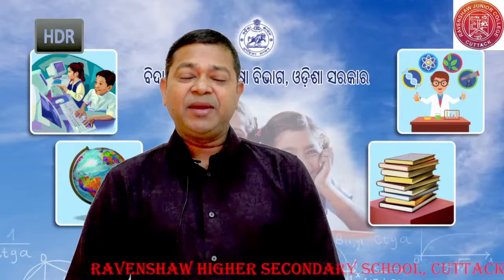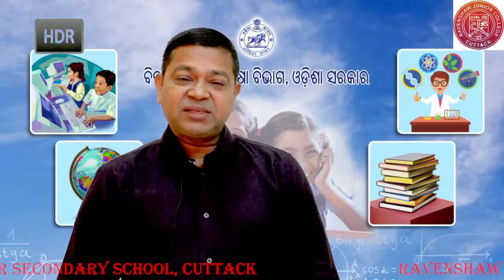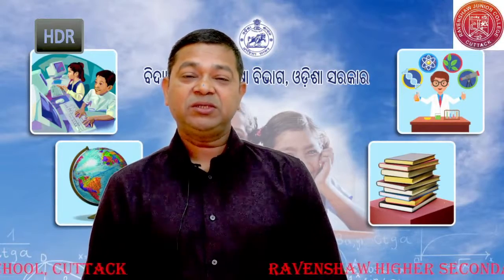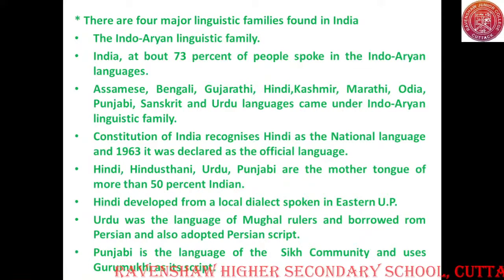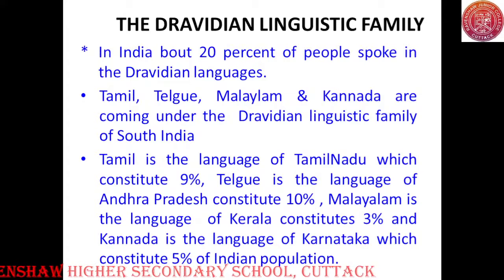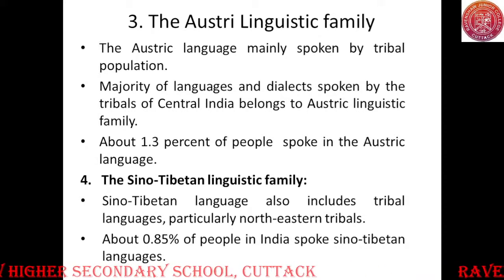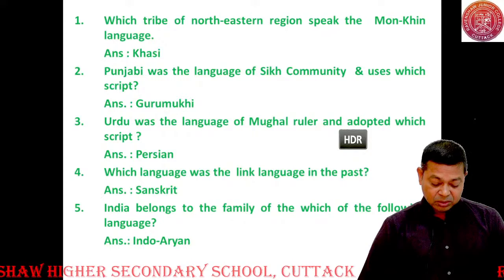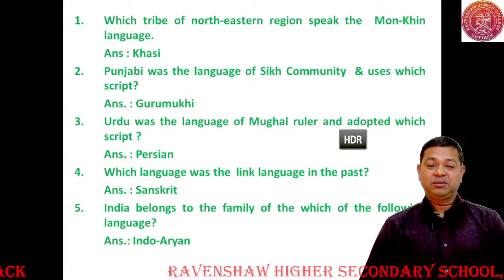OSEPA | CLASS 12 | ARTS | SOCIOLOGY | LINGUISTIC COMPOSITION OF INDIAN SOCIETY | 08-02-2022 | 8 AM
BY-PRADIPTA KUMAR PARIDA
RAVENSHAW HIGHER SECONDARY SCHOOL,CUTTACK